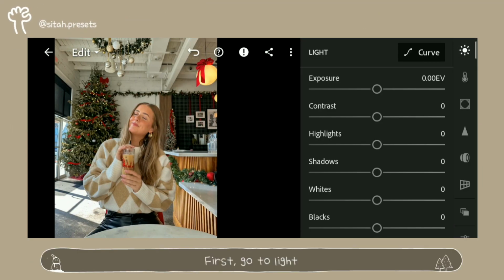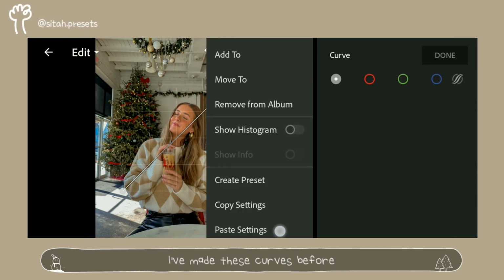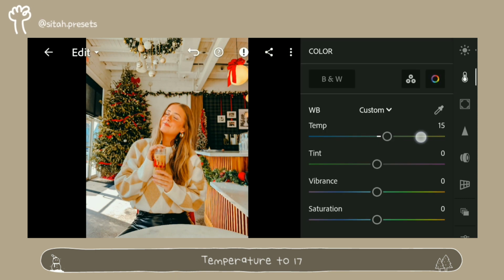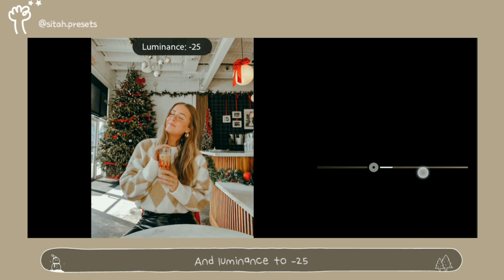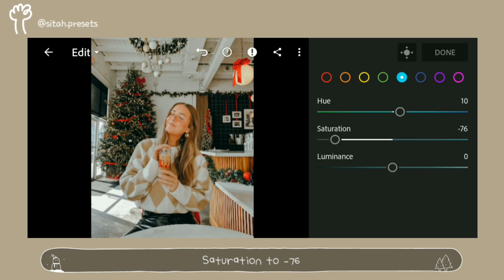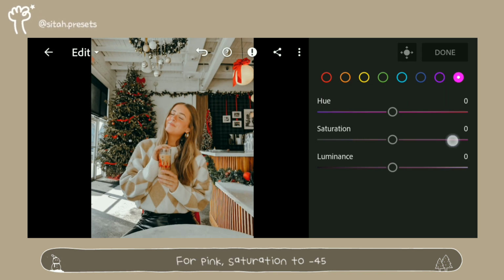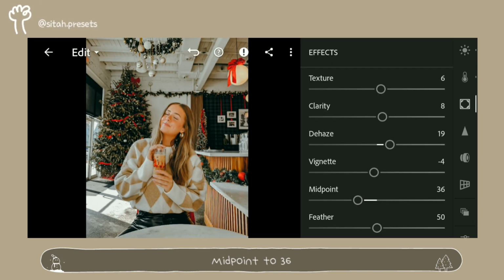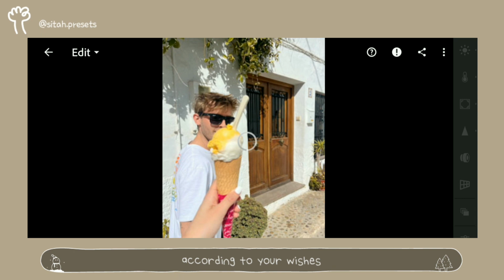How to Edit Glow V2 Filter - Lightroom Mobile Presets Free DNG | Lightroom Tutorials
In this video, I share a tutorial on how to edit the glow filter using the Lightroom mobile app.

Original photos from instagram @itsmacyella @_aurep @ashleebock @nikitchuksofi